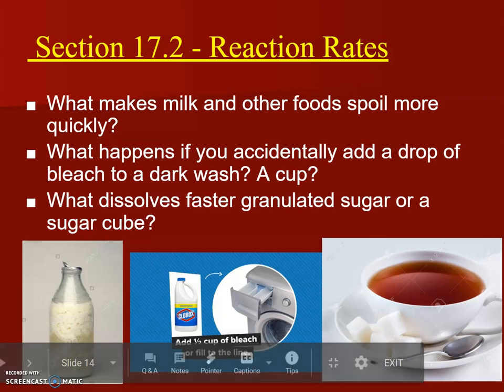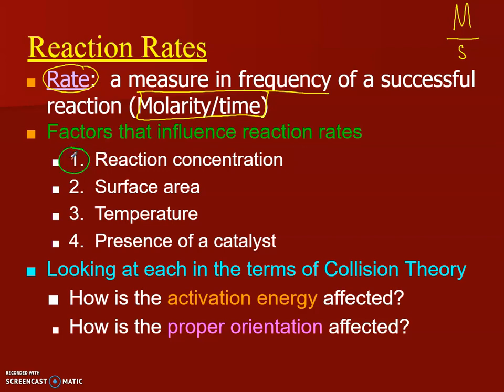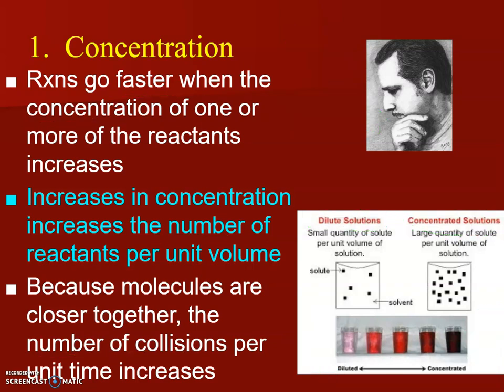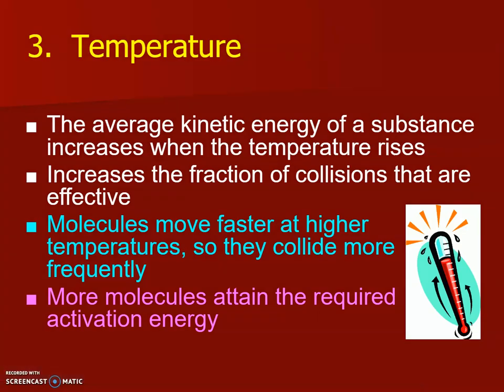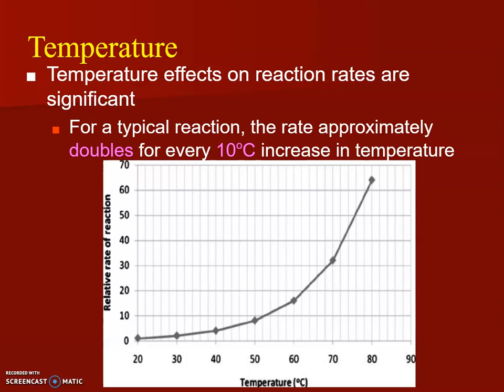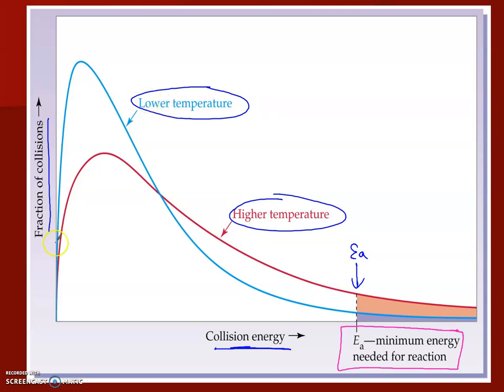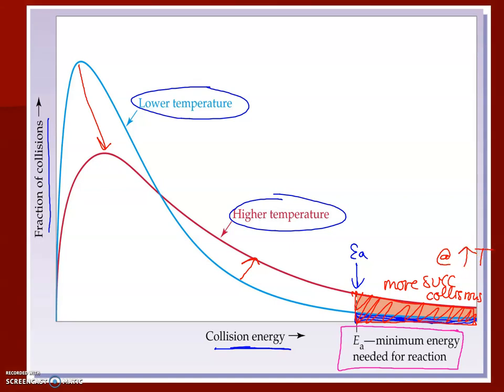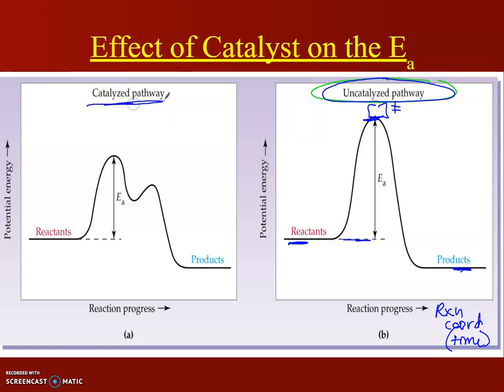17.2 Factors that Influence Reaction Rates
This video explains what factors influence reaction rates.  A reaction rate is a measure of how successful a reaction is over time.  Factors that affect the reaction rate are concentration, surface area, temperature, and a catalyst.  These factors are explained in terms of collision theory and how it changes either the number of collisions that are successful or the proper orientation.  Several real life examples and energy pathways are explained.